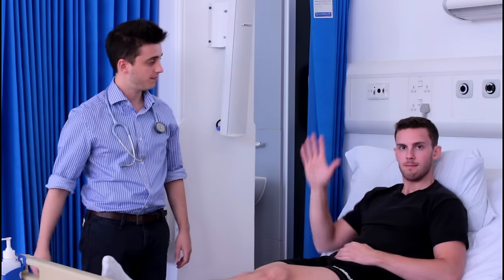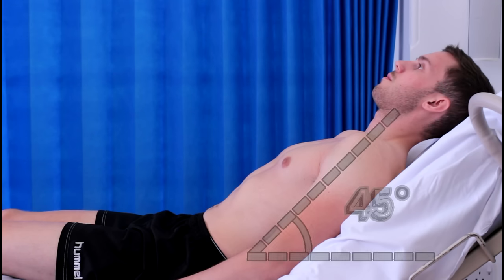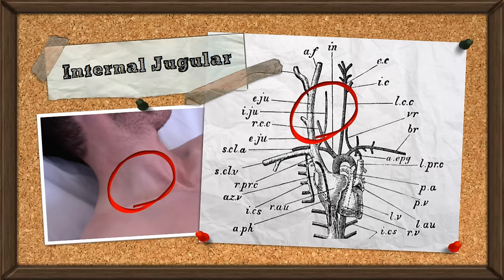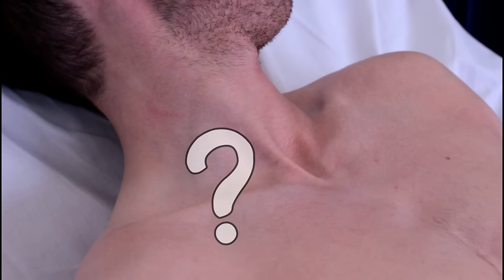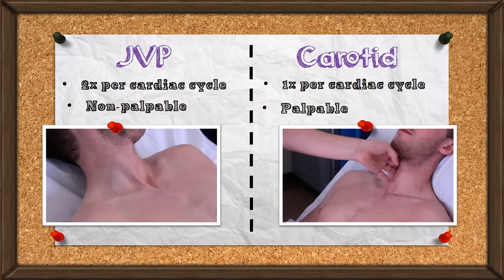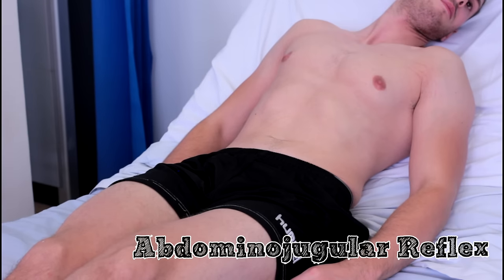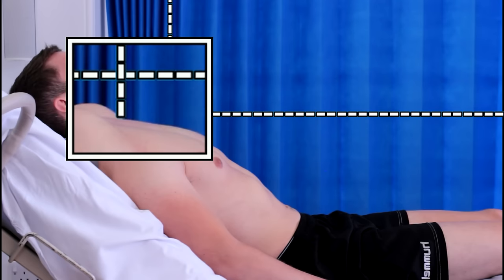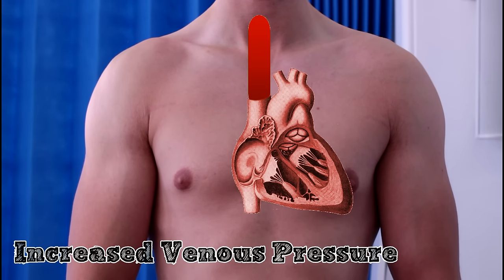Measuring JVP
A beginner's guide to measuring the JVP -- perfect for the medical student on their first placement. Far from comprehensive, but an excellent starting point if you're not quite sure what approach to take. Part of our series on basic clinical examination.

And let us know what you'd like us to cover next -- like all good educationalists, we can't get enough of that sweet, sweet feedback.
Now get out there and see some patients!

Special thanks to Harrison Ferguson

While we make a great effort to ensure our content is correct and up-to-date, watching YouTube is not a substitute for reading a textbook, attending a lecture or seeing a real-life patient.